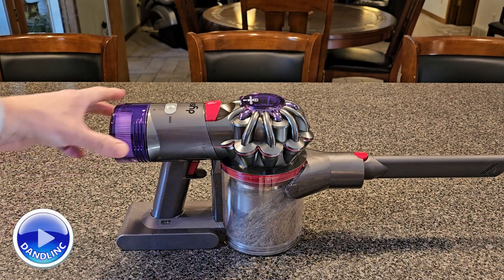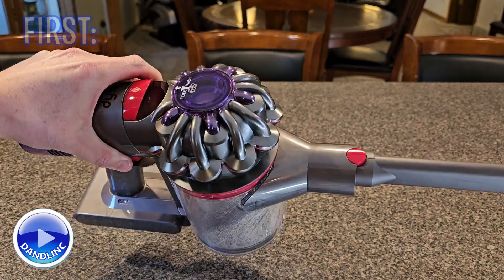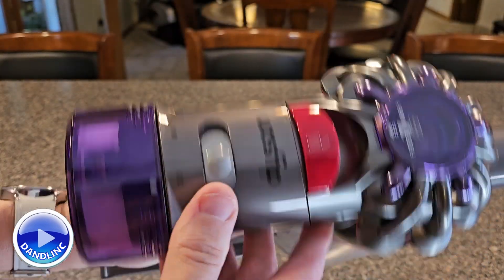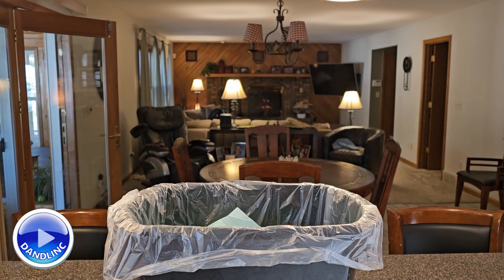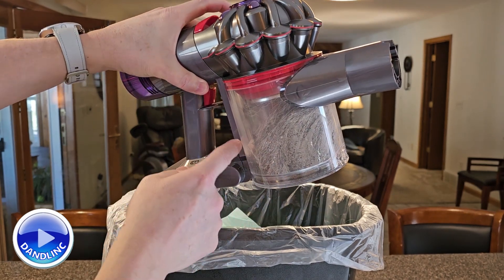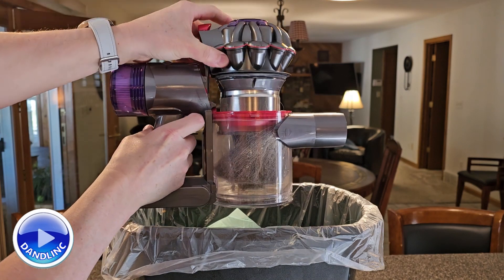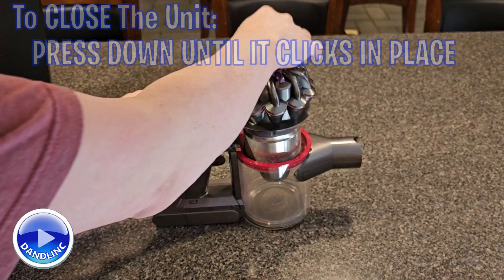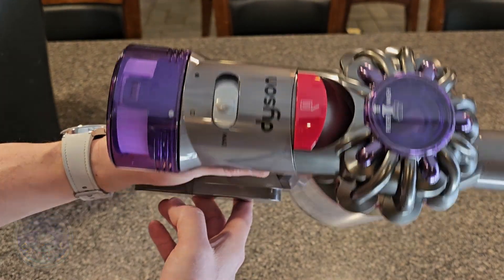How To Empty a Dyson Vacuum Cleaner Dust Bin Canister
Step by step video showing how to EMPTY a DYSON Vacuum Cleaner Dust Bin / Canister.